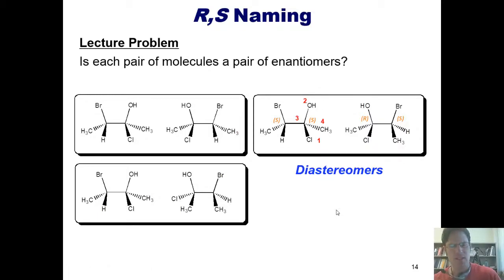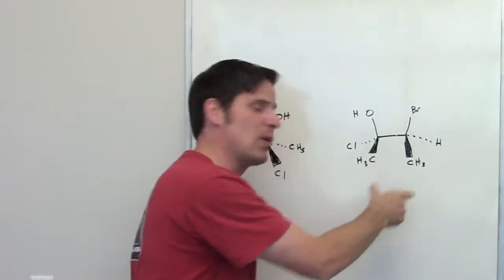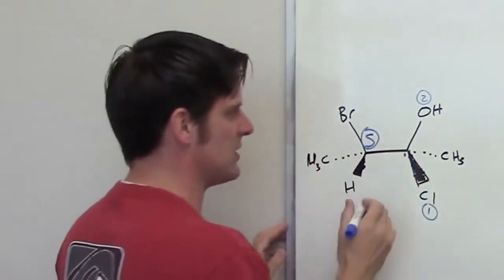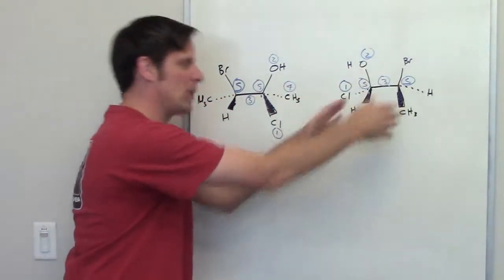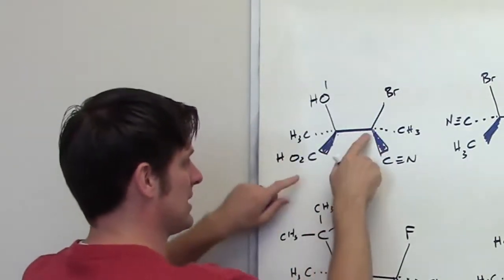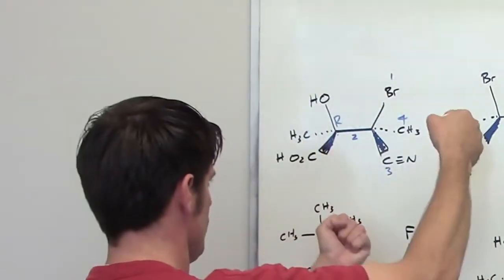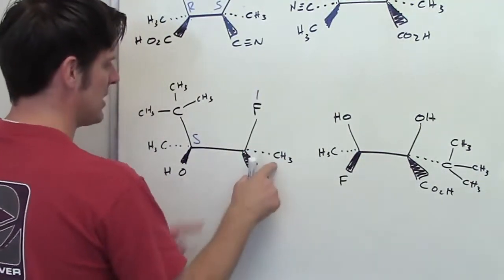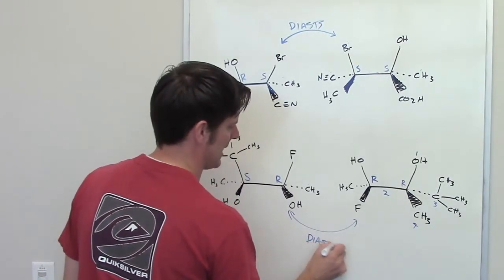MCAT Answers 10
In this video I supply answers to some of the questions from my previous video, entitled "Free O-Chem Lectures for MCAT, DAT, PCAT, and GRE prep - Video 3 -- stereochemistry"